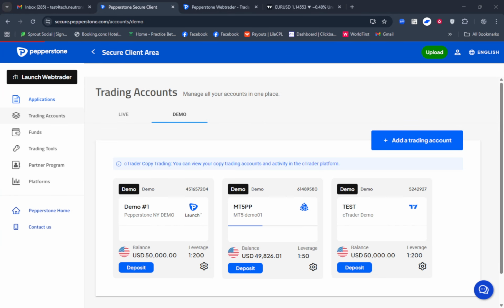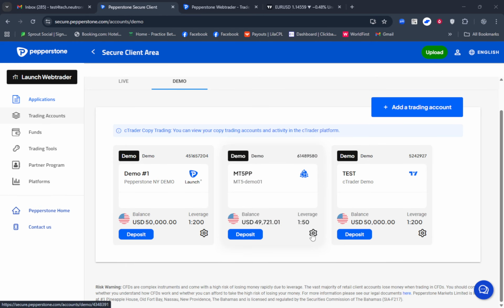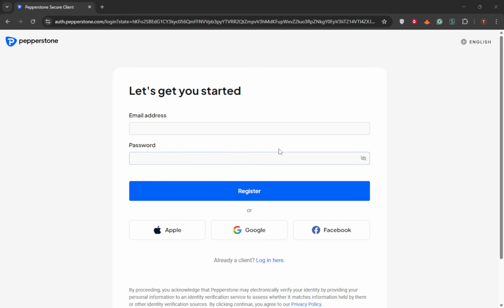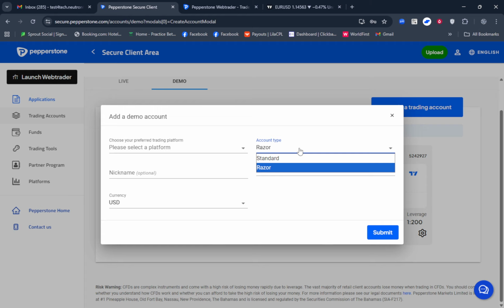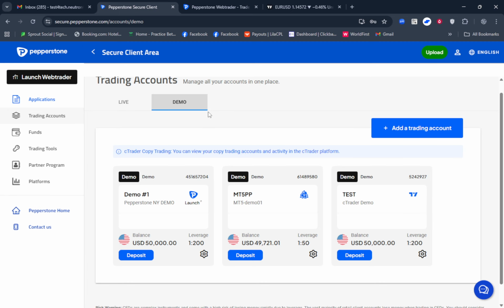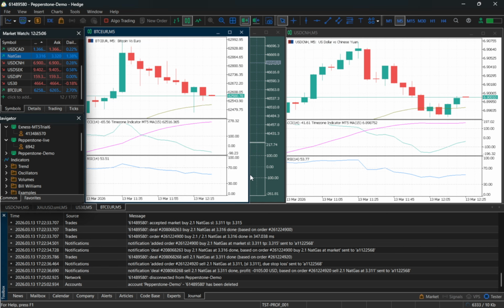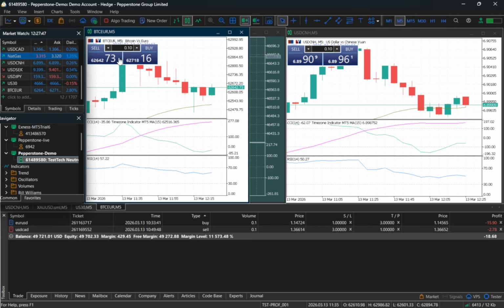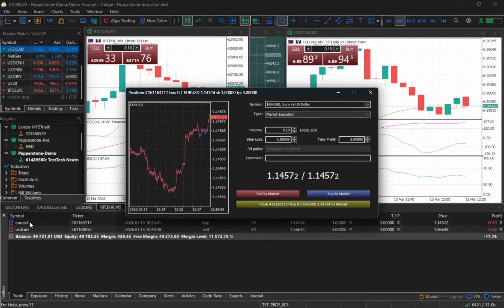How to Use Pepperstone Demo Account [2026 Full Guide]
How to Use Pepperstone Demo Account

In this video, we show you exactly how to use Pepperstone Demo Account to practice your trading strategies in a risk-free environment. We navigate the account registration parameters and utilize the virtual dashboard to simulate live market conditions without committing actual capital.

Mastering the use of a simulation environment is a mechanical necessity for traders looking to refine their technical skills and test platform functionality. By utilizing this risk-free portal, we can gain confidence in our execution and verify the accuracy of our indicators, ensuring a seamless transition to live market environments once proficiency is established.

Technical Specs:
Software: Pepperstone; Feature: Demo Account & Simulation